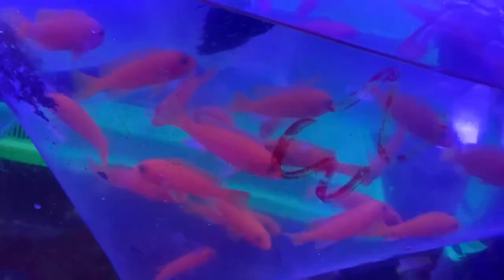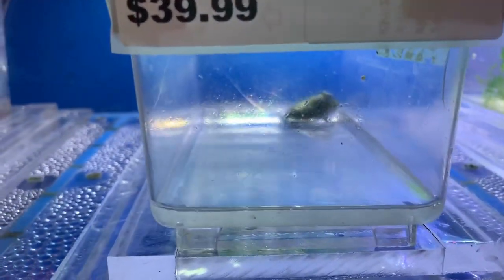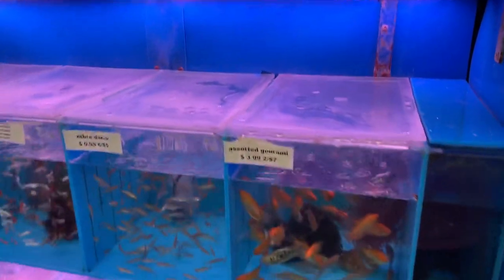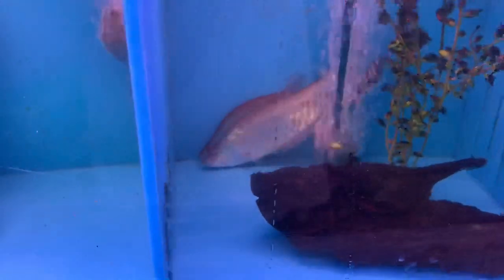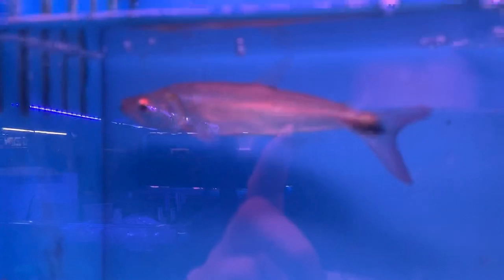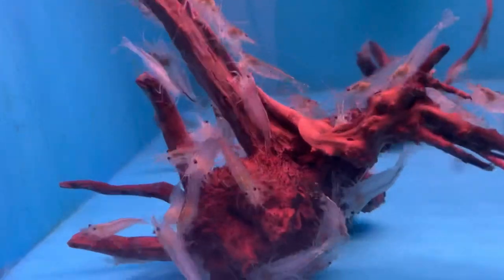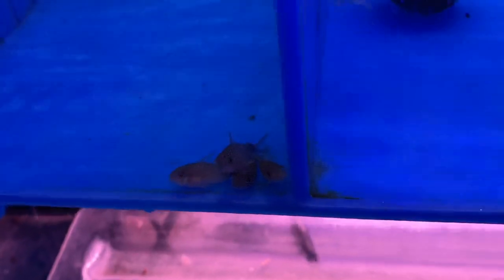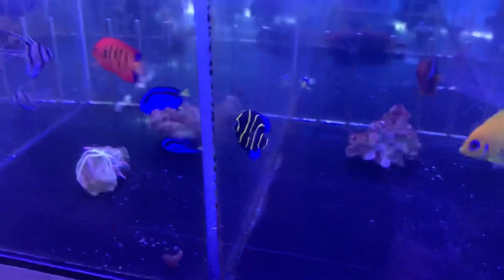Unboxing 100’s of new fish at 6th Ave Aquarium!